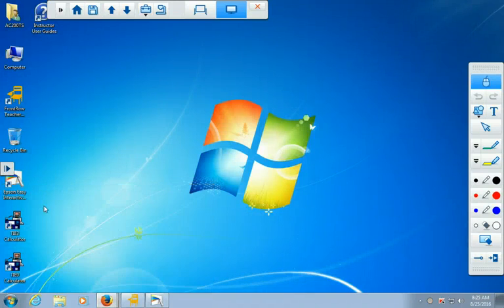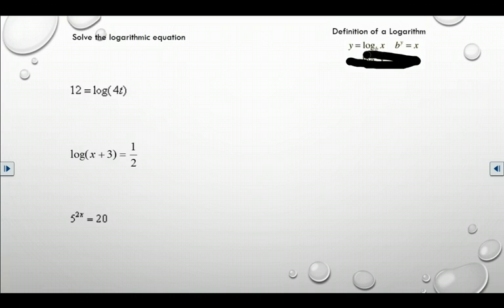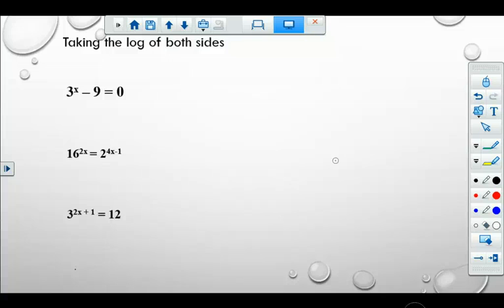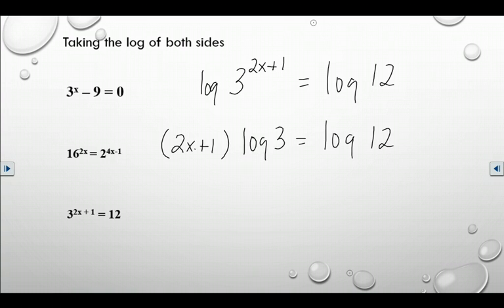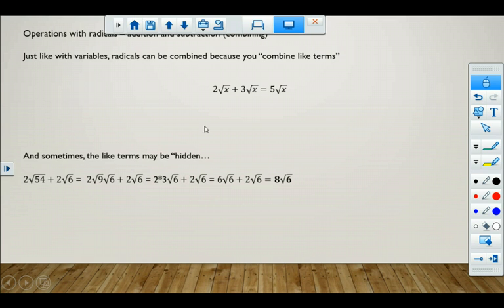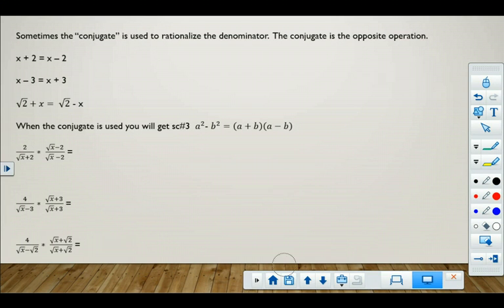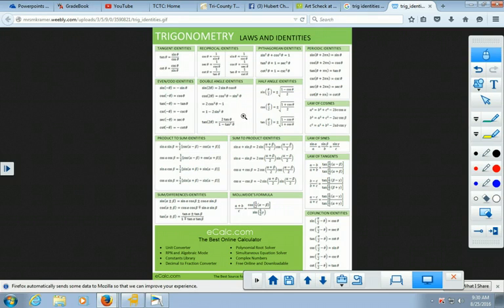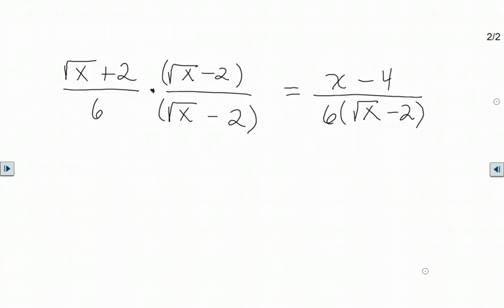4th day review cont